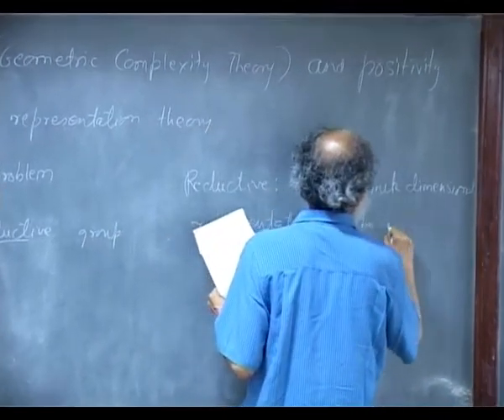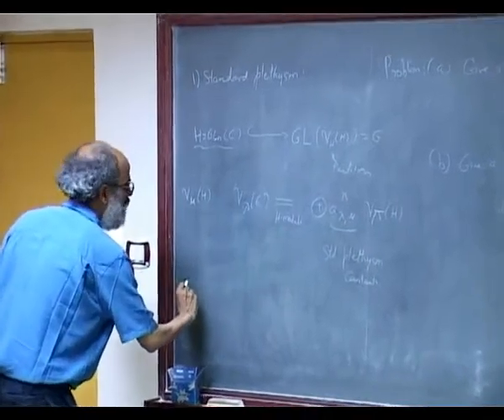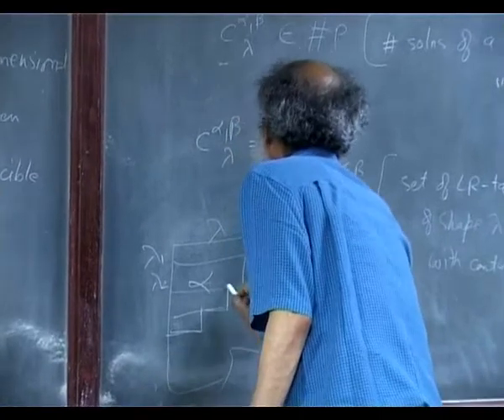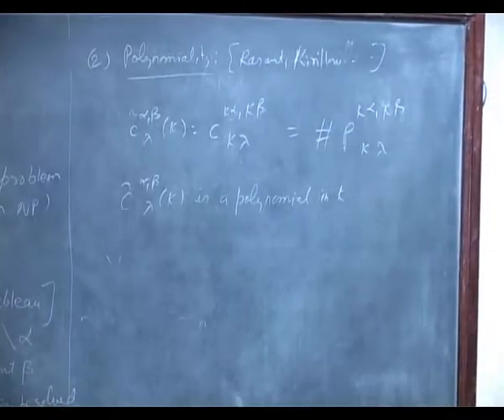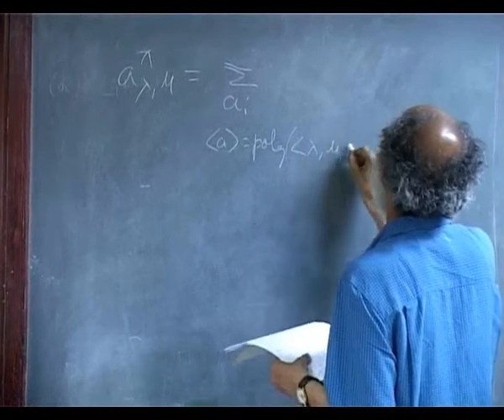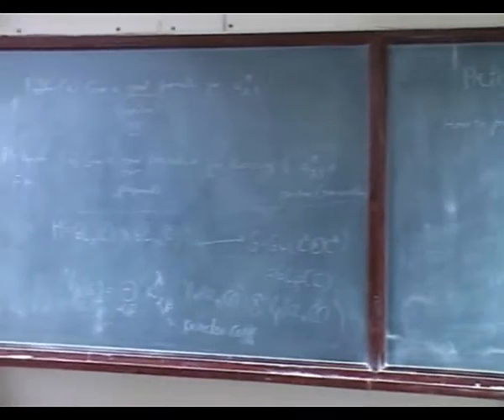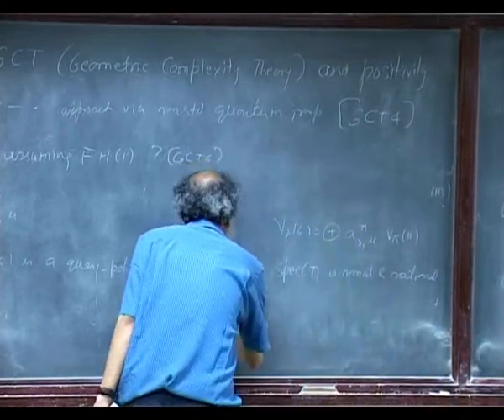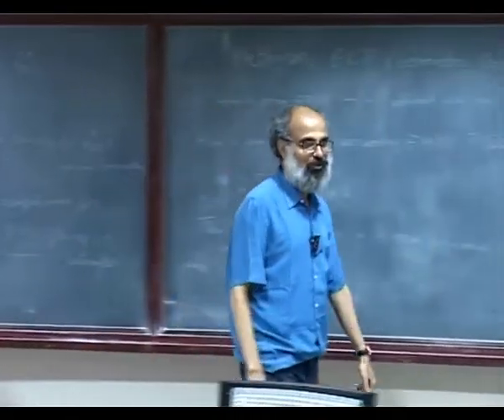20110722 ais lie alg cmi 14 RPS 4